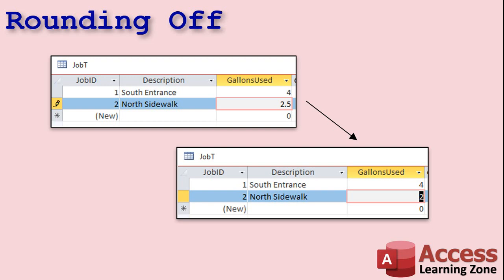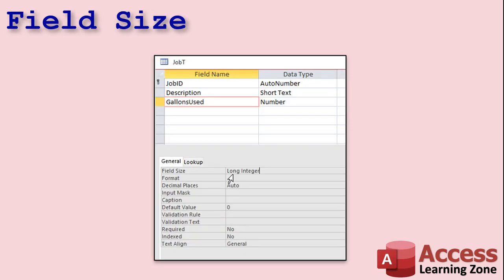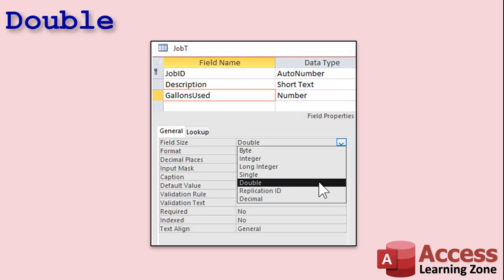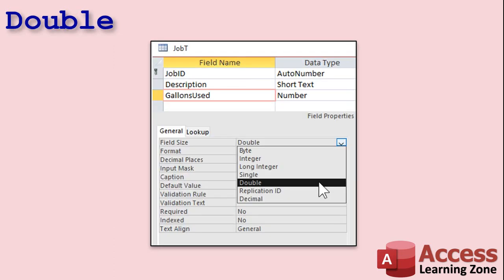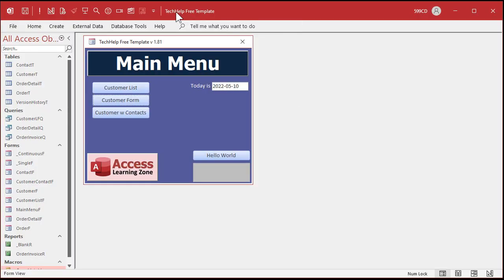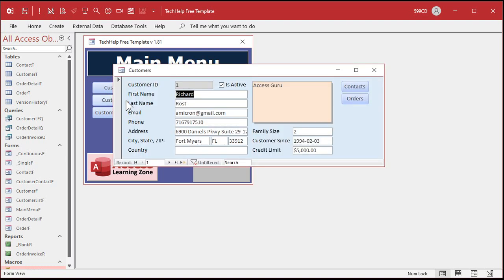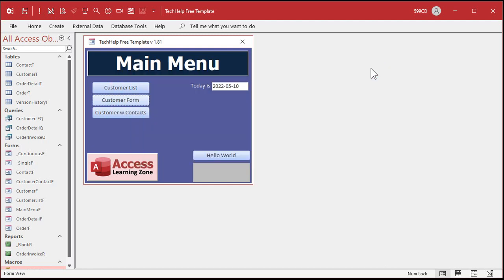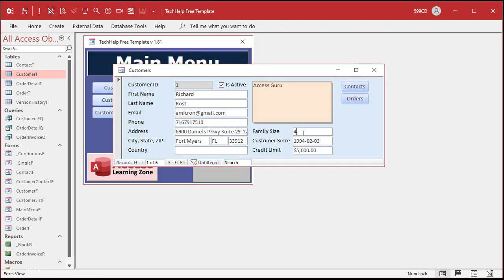Microsoft Access Number Field Sizes. What To Do If Your Number Values Keep Rounding Off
In this Microsoft Access tutorial, I will teach you how to use the correct field size so that your numbers with fractional components (digits after the decimal point) don't automatically round off.